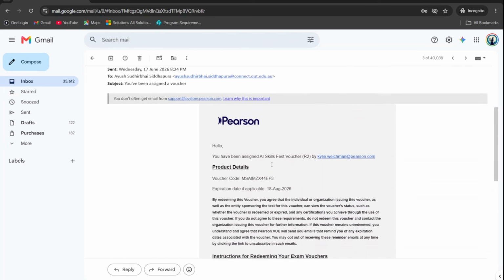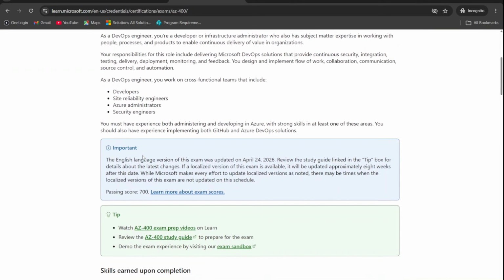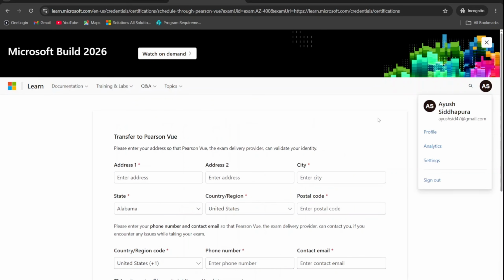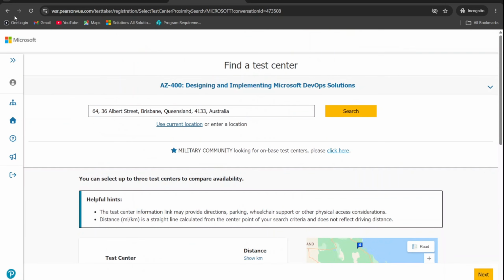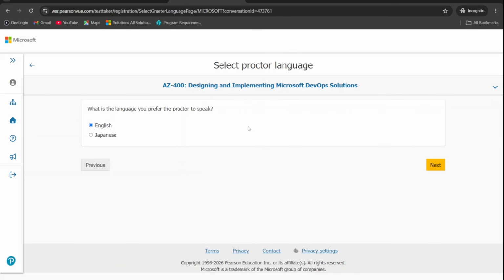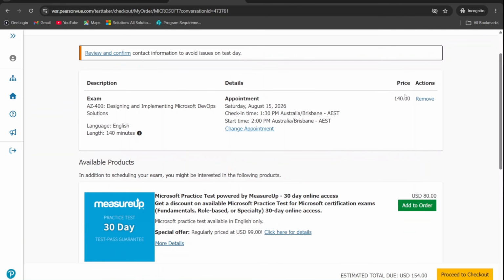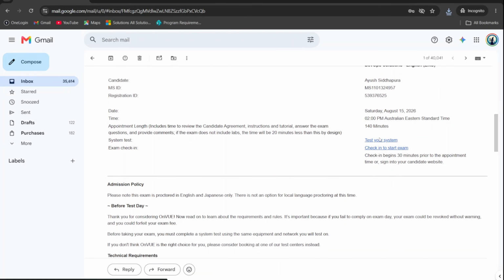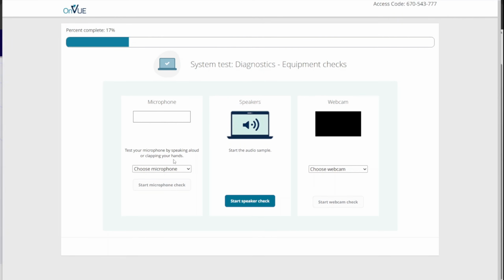How To Redeem The Certification Voucher | Microsoft AI Skills Fest 2026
🎯 Have you received a Microsoft AI Skills Fest 2026 Exam Voucher and want to schedule your certification exam through Pearson VUE?

In this step-by-step guide, I'll walk you through the complete process of redeeming your Microsoft AI Skills Fest voucher and scheduling your certification exam on the Pearson VUE platform. Whether you're taking an Azure, AI, Data, Security, or Microsoft Fundamentals certification exam, this tutorial will help you complete the booking process smoothly.

📌 In this video, you'll learn:

How to access your Microsoft AI Skills Fest exam voucher
Where to redeem the voucher
How to schedule your exam through Pearson VUE
Applying the voucher during checkout
Important eligibility requirements
Common mistakes to avoid
Tips before booking your certification exam

This guide is designed to help candidates successfully use their earned voucher and secure their certification exam slot without any confusion.